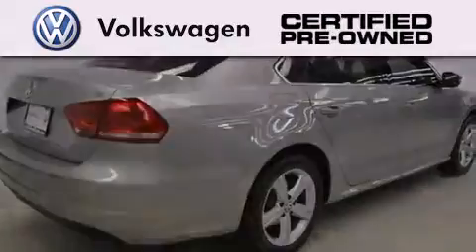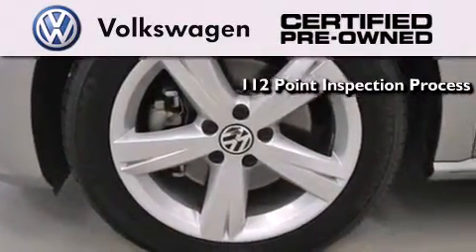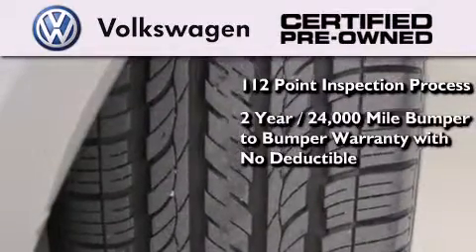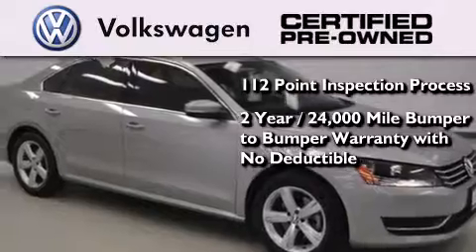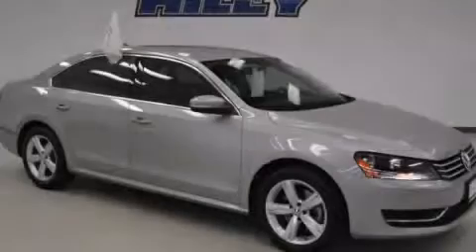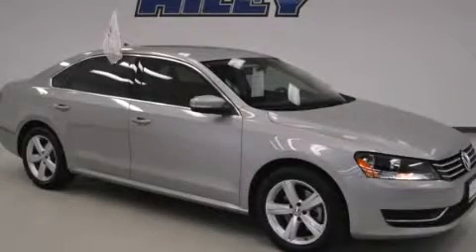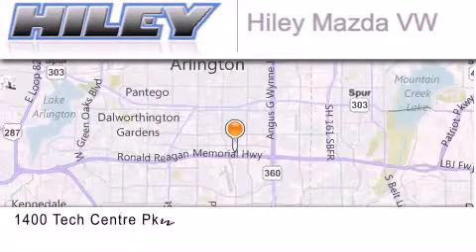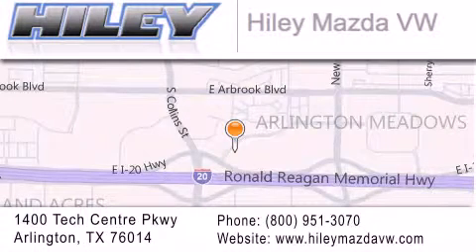Pre-Owned 2013 Volkswagen Passat Arlington TX 76094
We have been honored to serve the Arlington TX area , we promise that your experience at our dealership will exceed your expectations ! Year : 2013 Make : Volkswagen Model : Passat Engine : 2.50 5 cyl.